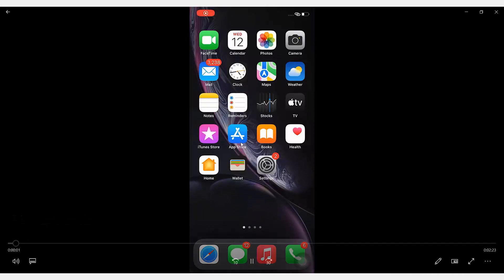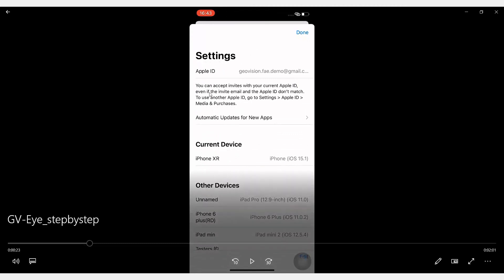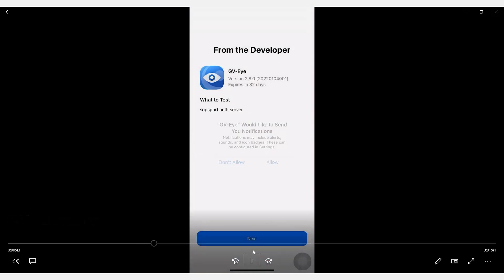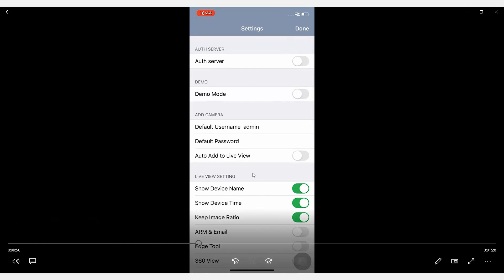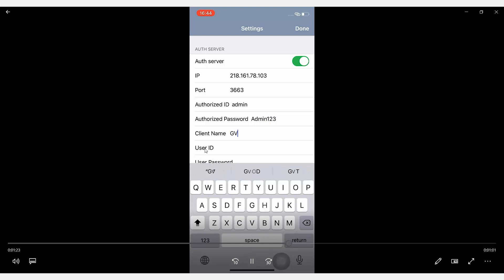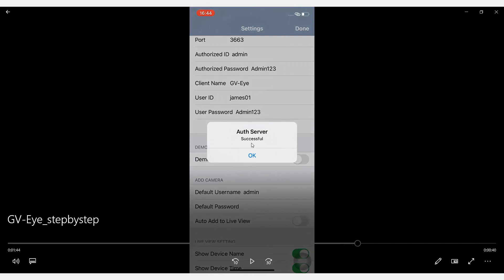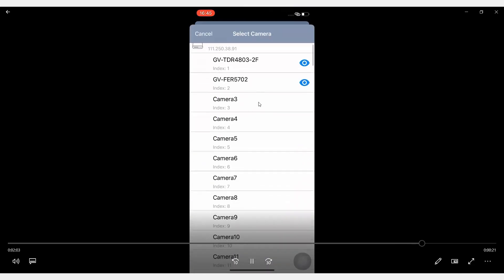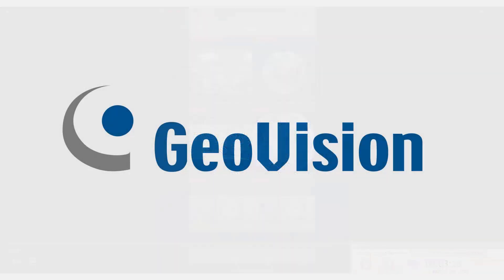How to connect GV-Eye to GV-Authentication Server (Part 2/2)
This is a short tutorial that focuses on how to connect GV-Eye to GV-VMS via GV-Authentication Server. GV-Eye is a mobile app that allows users to view live and playback camera footage.

We prepared a brief PowerPoint including how to create an Active Directory on a Windows Server step-by-step, what software was used, and what the connection diagram looked like.

Be sure to download it first to help yourself better understand what we’re are doing in the video.